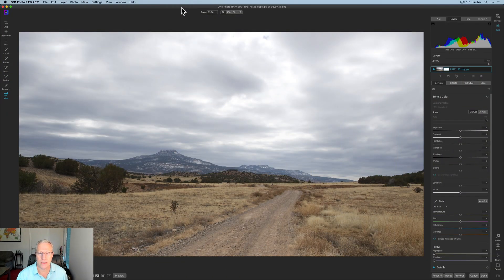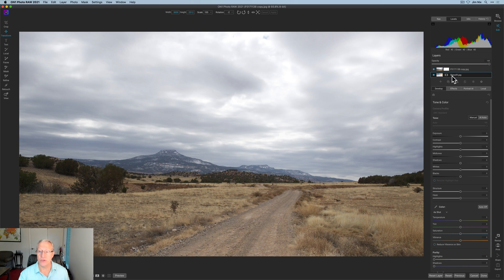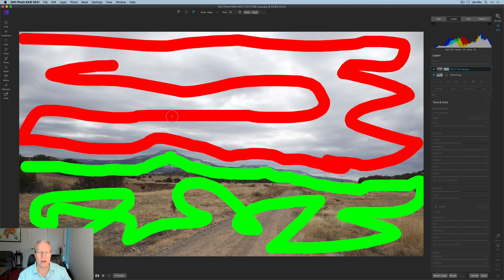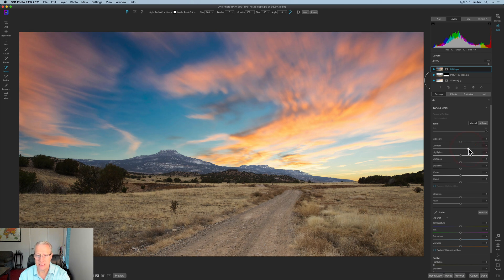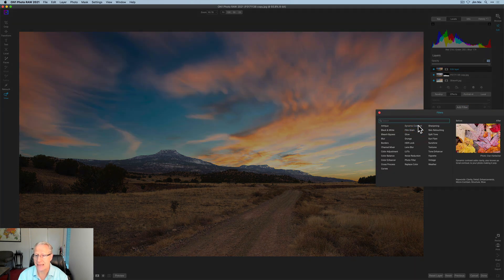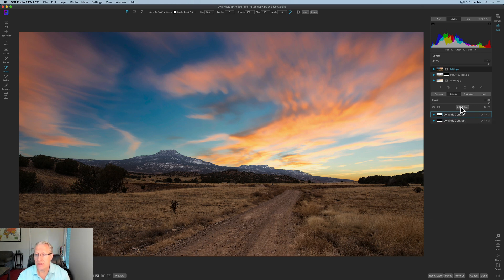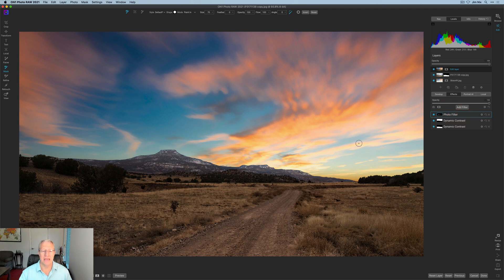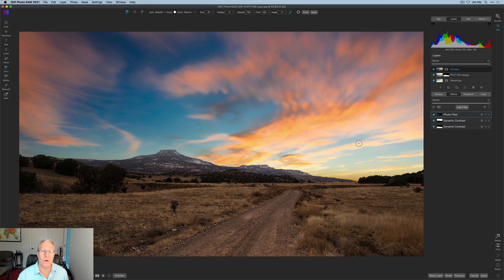On1 Photo RAW: Sky Replacement (Layers Demo)